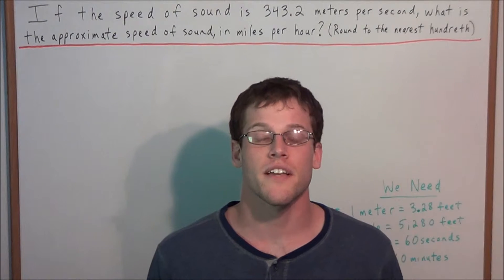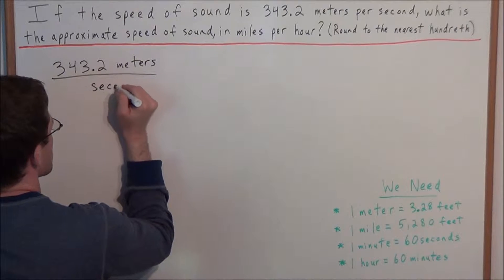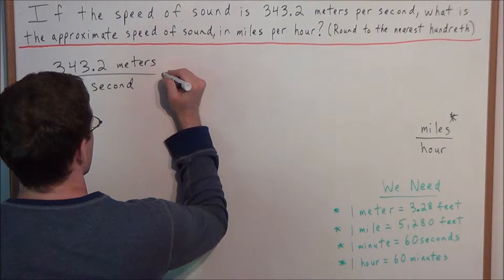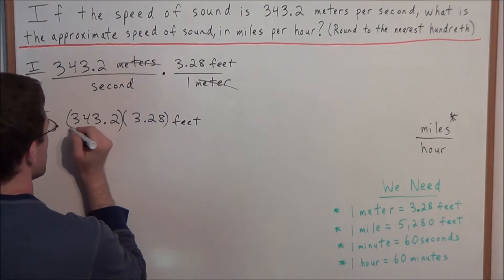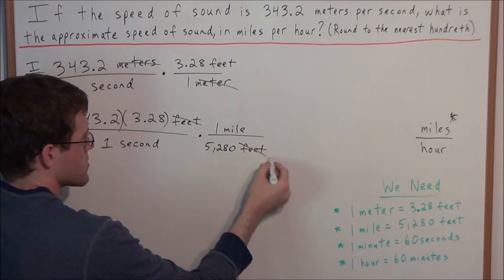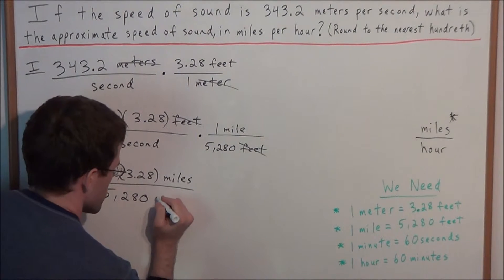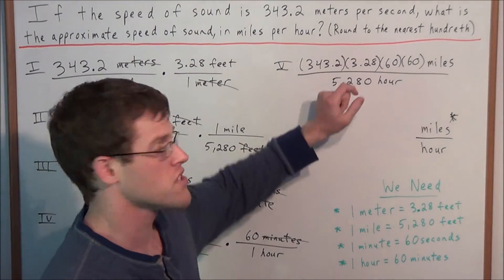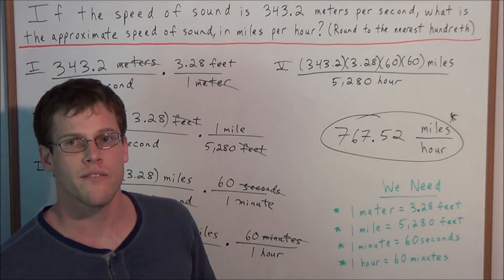Converting Units of Measurement (Speed of Sound Problem) - Integrated Algebra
This video focuses on converting units of measurement.  In particular, this video teaches how to convert from meters per second to miles per hour.  Conversion analysis is used to convert the speed of sound from meters per second to miles per hour.